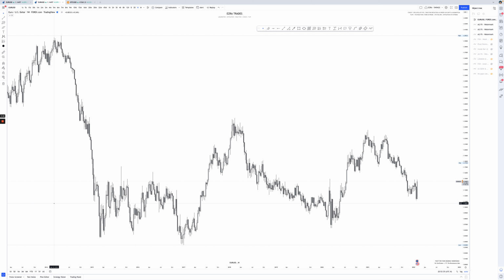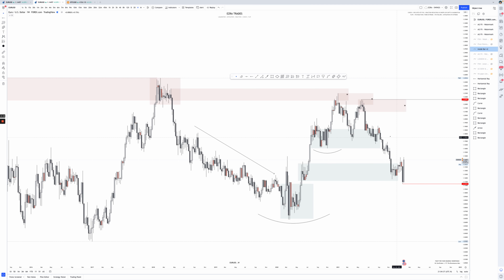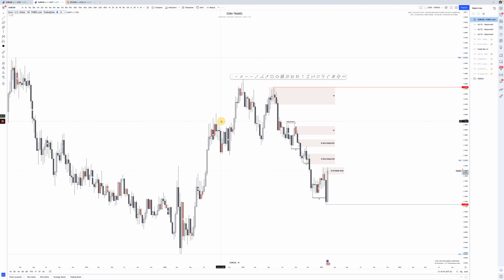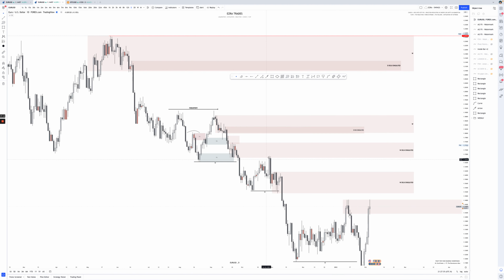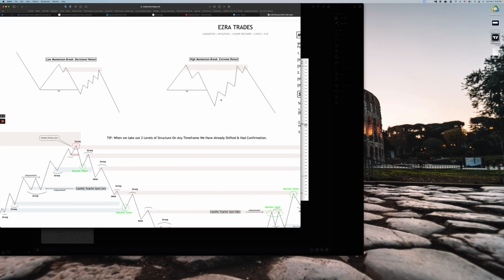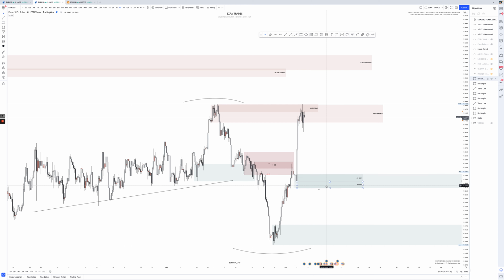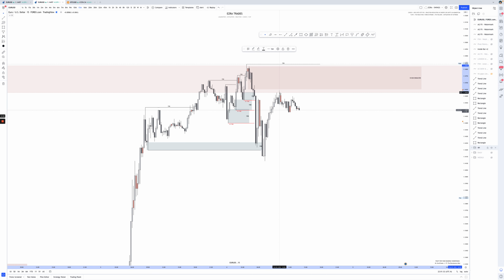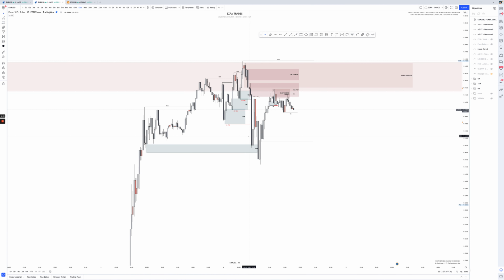POI Selection & Refinement! How to Start The Trading Week!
Hey everyone! Here is a much requested video!

This is my take on how to set yourself up for a successful trading week!

Every Sunday I do my pre-market open markups using the Weekly & Daily timeframe for my weekly direction. I then focus on POI (Point of Interest) Selection & Refinement of Supply & Demand Levels & 4 Hour HTF (Higher Time Frame) Market Structure. I continue to refine down to my MTF (Medium Time Frame) 15M Market structure until I can gather enough information to decide the likely outcome of the week and identify the HTF bullish or bearish outlook. I then await alignment of the HTF & MTF & LTF to catch the continuation trades available or I focus on MTF & LTF counter trend for HTF realignment.

It's 100% free, and I will be doing free giveaways of 30min coaching sessions & share my weekly forecasts!

EzraTrades IG